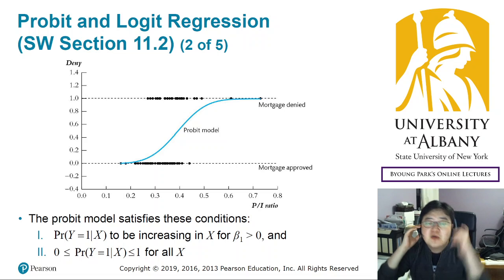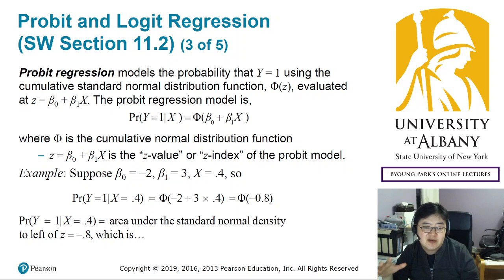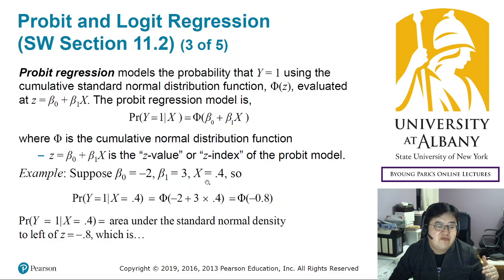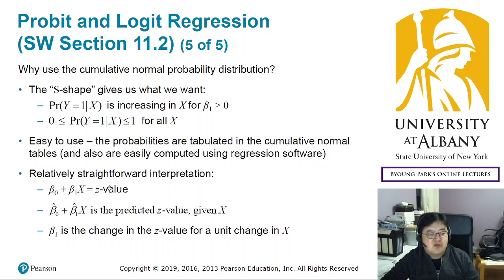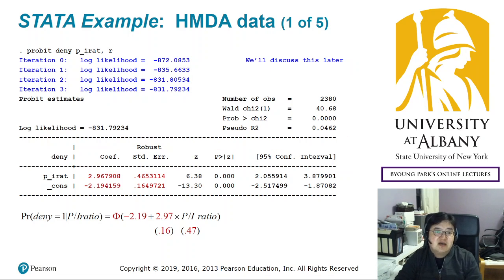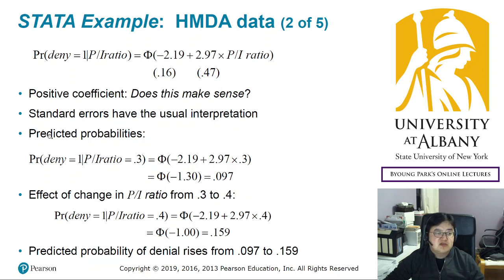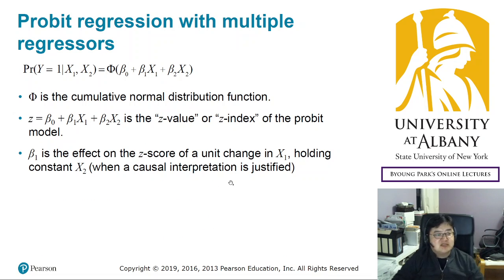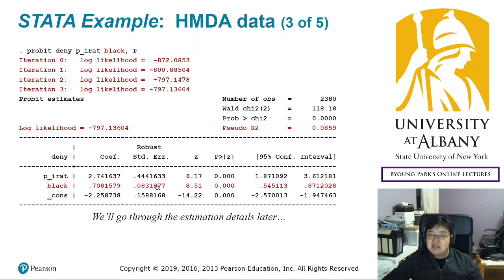eco420 L23 3